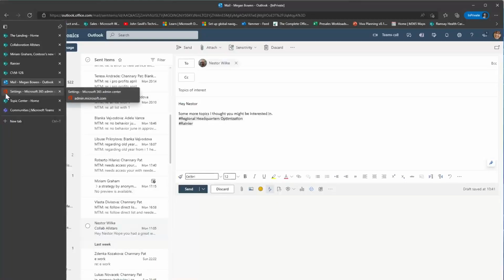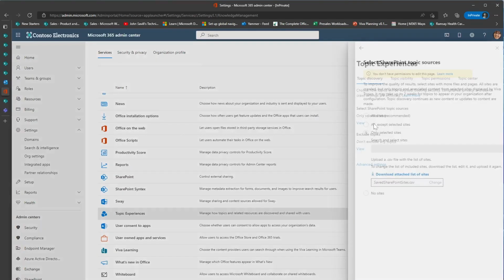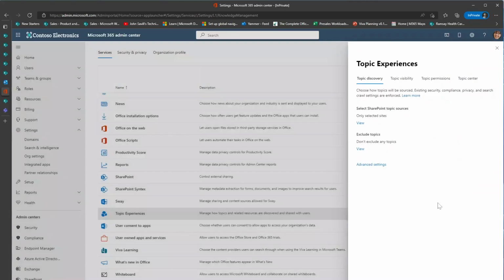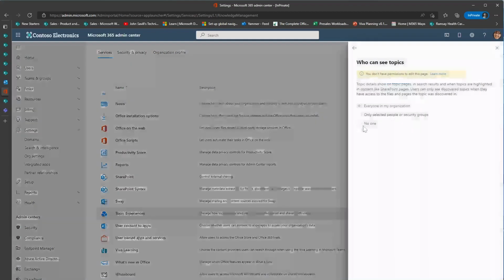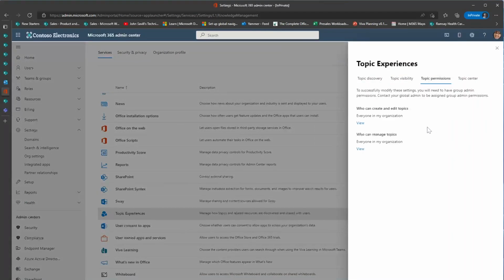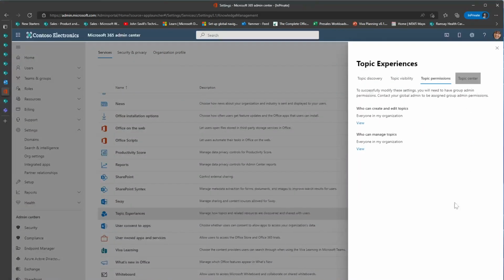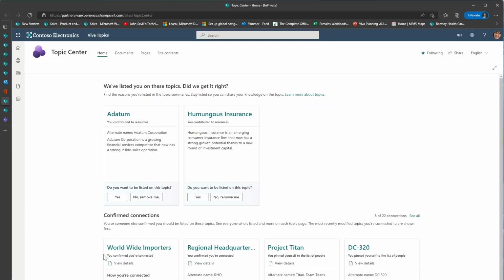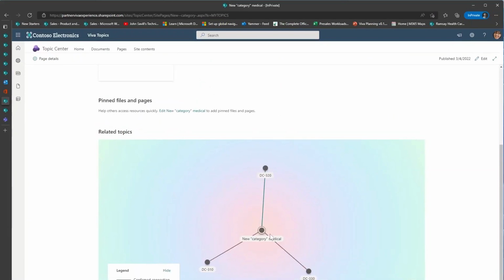Demo Viva Topics Part 2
A short demo of Viva Topics from a managment/admin side of things